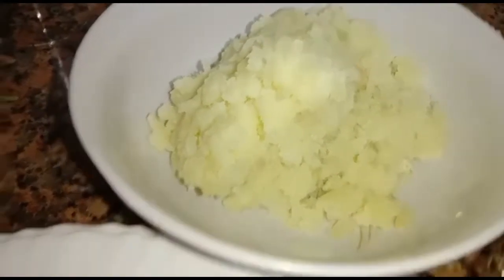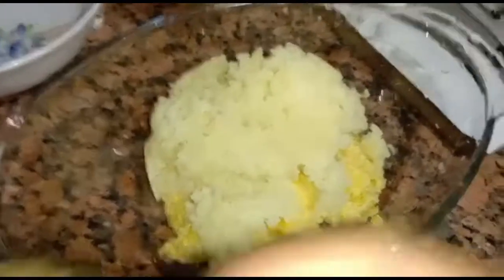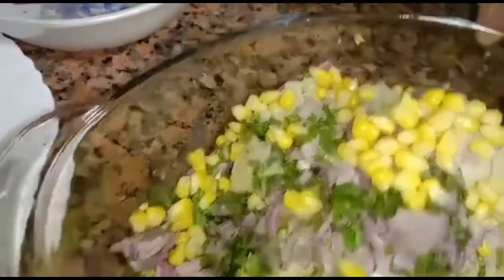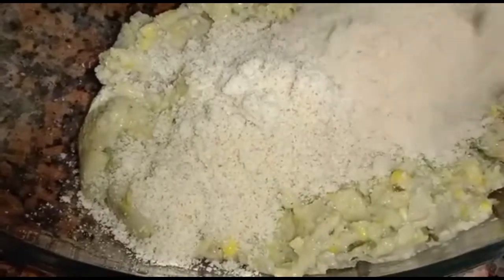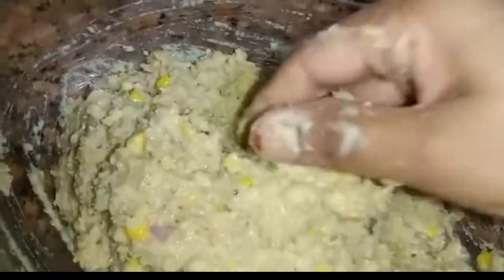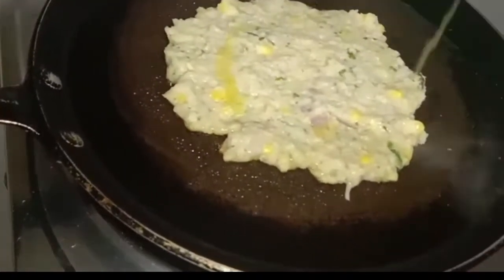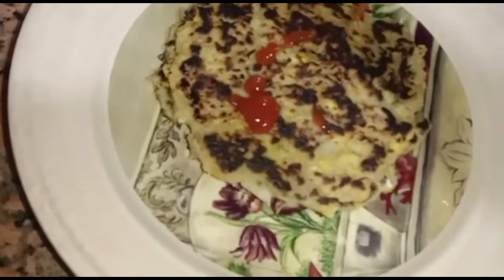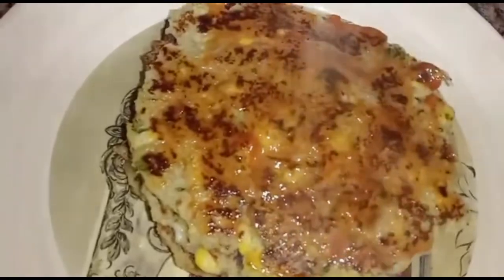Sweet Corn Fritters /Corn Cake//Snacks Recipe//Aisha's Yummy Foodbook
Sweet Corn Fritters or Sweet Corn Cake
 Snack Recipe

Try this Recipe and Comment